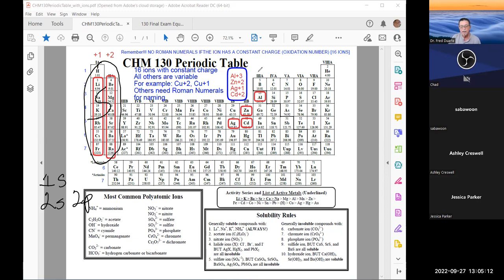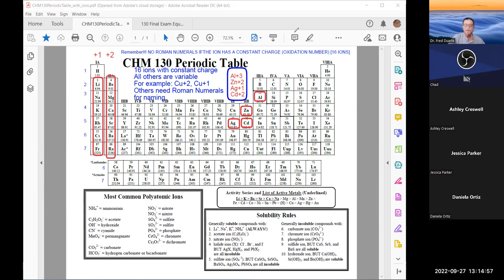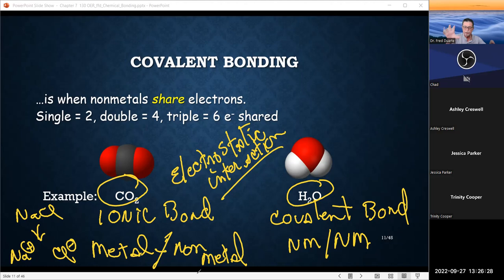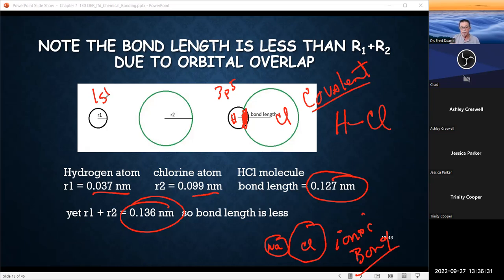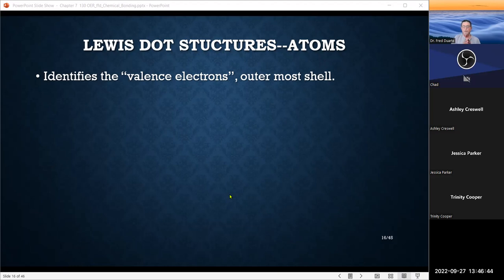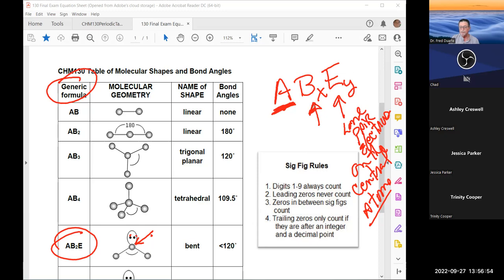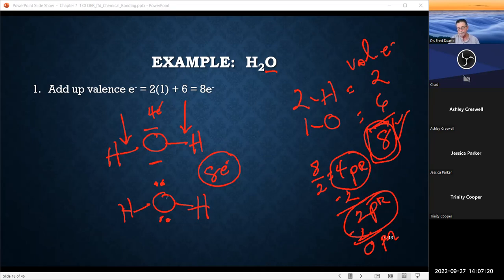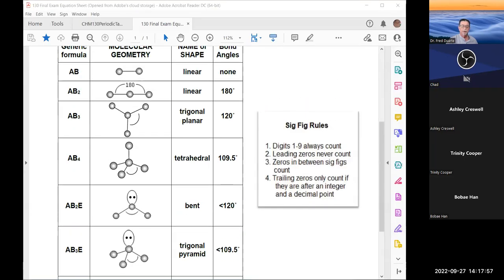GCC 1pm--Dr. Fred's Zoom Chemistry Meetings